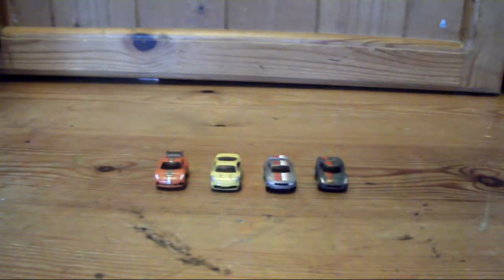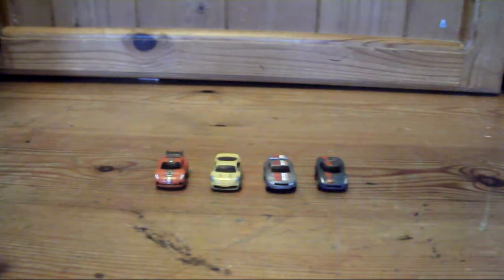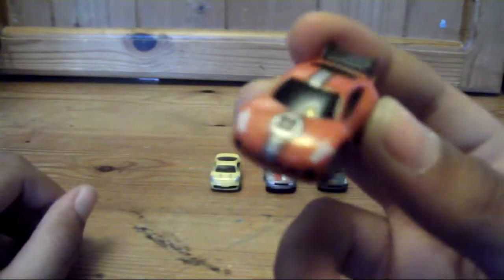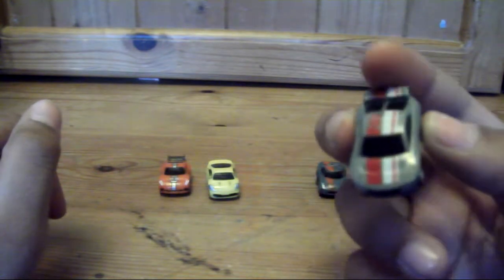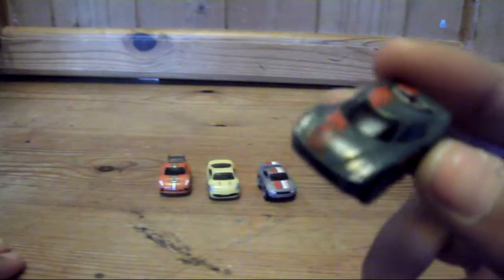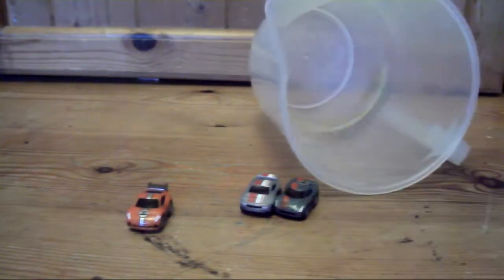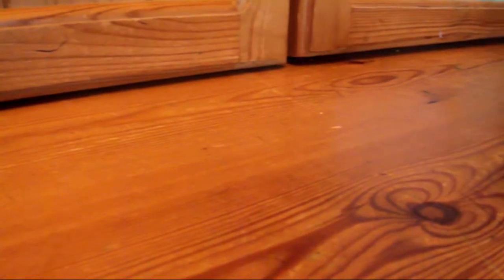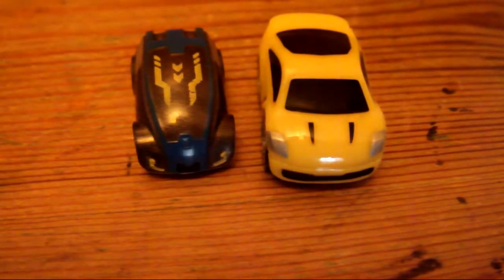Nanospeed 4 pack review and action miniclips. (Some are slow motion)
A review of the Nanospeed 4 pack.